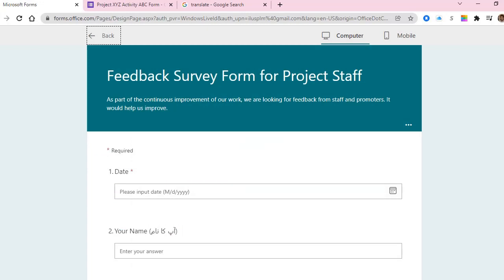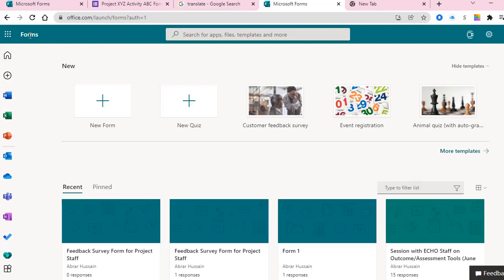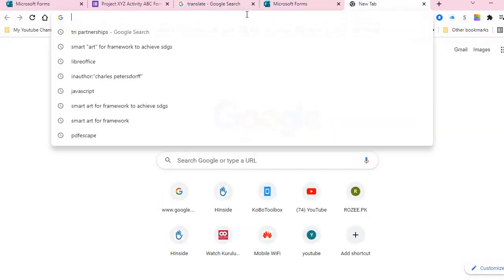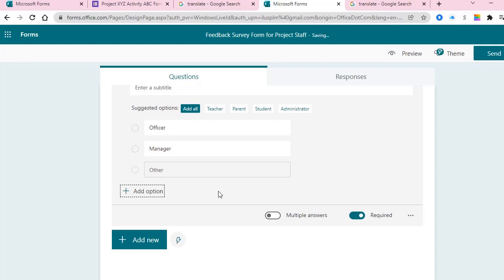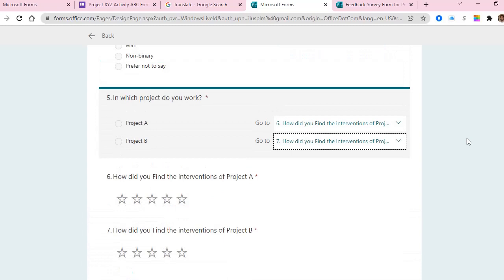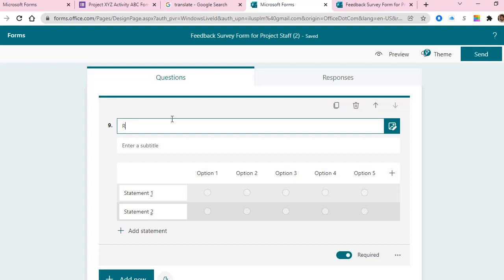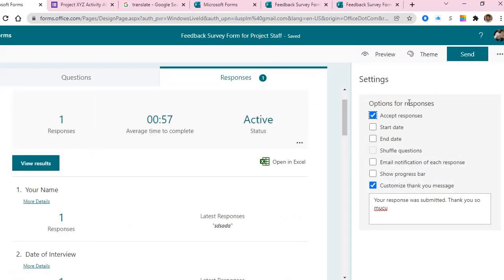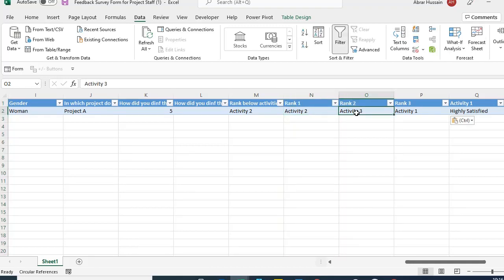Online Data Collection with Microsoft Form, Create Surveys with MS Forms and Export to Excel |Video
Easy tips for Online Data Collection with MS Forms, Create Surveys / Quiz/ conduct Studies, feedback surveys, collect information of customers with MS Forms, Google Form, KOBO & export to MS Excel with just a click.

Microsoft Forms is a great tool for creating free, easy-to-use surveys, polls, quizzes, and questionnaires. It includes branching (skip logic), which allows you to send users to different questions depending on their previous answers. Its is also very easy to use.

This is the ink of the form that we developed in the session, fill it, practice it and when I received 50 or more responses then I will do the analysis video also.

We have already uploaded videos on Google Form and KOBO Tool Box also, watch them on below links:

Why online data collection forms are best?
• It helps us collect online real-time data
• Reduce errors that usually we face while collecting offline data, excel issues.
• You can apply validation and other restriction for quality data collection which helps in reducing typing error, blank information etc.
• You can add detailed descriptions to clarify each question and apply skip logics/ branching
• At the end, you will get cleaned and validated data readily available in excel and will save time of data entry as well.

1. Basic of Excel
2. Basics of Data / Data entry and Databases in Excel (Validations)
3. Basics of Data Analysis via Excel (Basics Formulas)
4. Advance level of Data Analysis via Excel (Advanced Formulas, discover more about your data, spot trends & patterns in data)
5. Analysis with Pivot Table (Slicers and Timelines)
6. Conditional Formatting
Upcoming Tutorials
1. Conducting Research and Studies
2. Interpretation of data and Reporting
3. M&E
4. Result Based Management /Monitoring (RBM)
5. MS Word,
6. Online data collection tools like KOBO, SurveyCTO and more
7. MS Access and SPSS